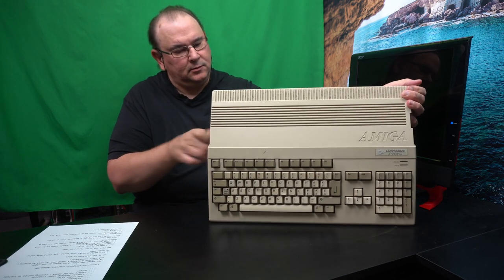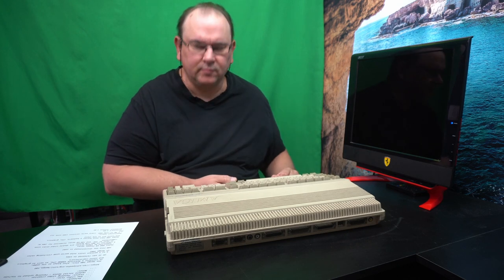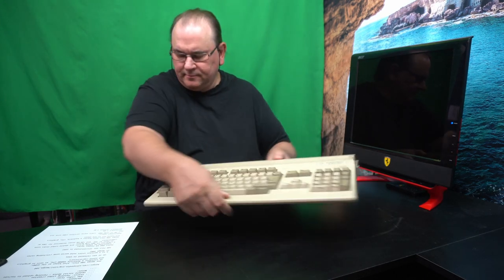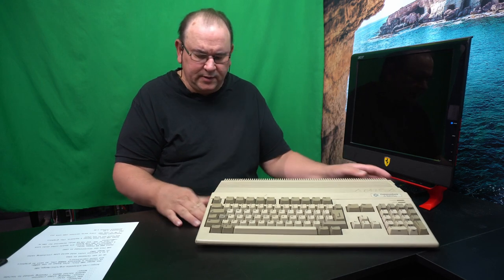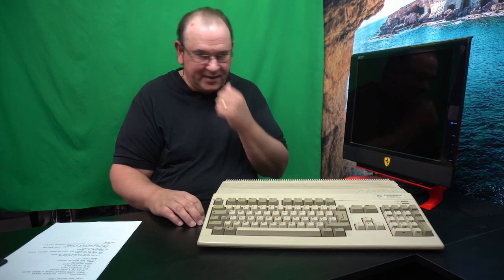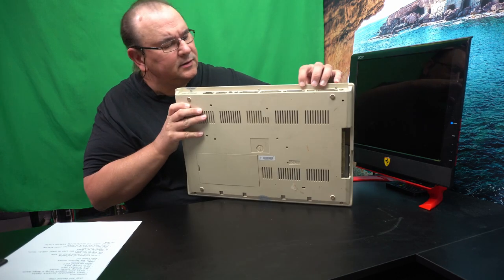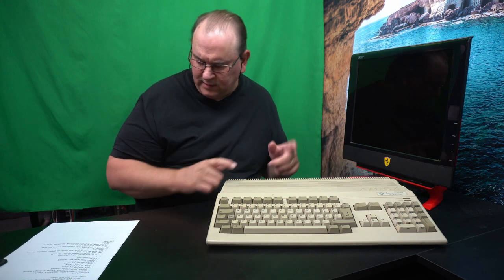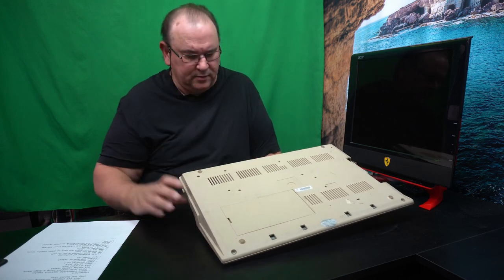I purchased a untested retro Commodore Amiga 500 Plus computer with no accessories